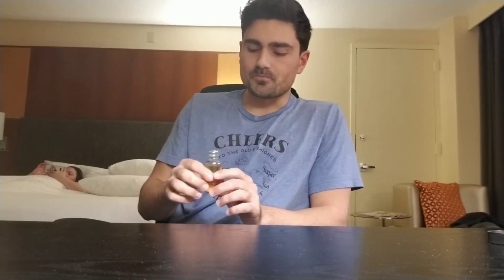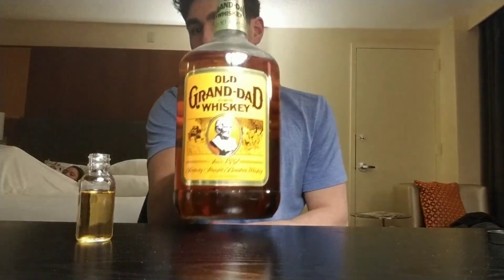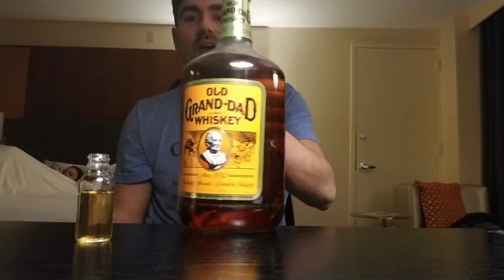Whiskey Advent calendar day 7: Obtainium Kentucky whiskey, Jim Beam, Old Grand Dad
Today is a special day because we review my whiskey!